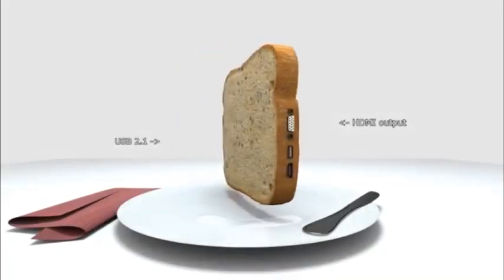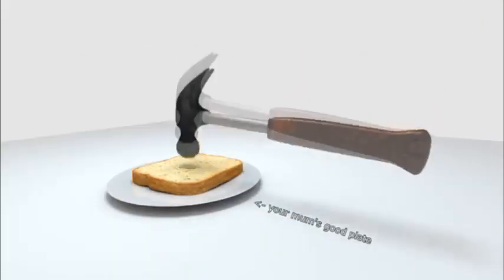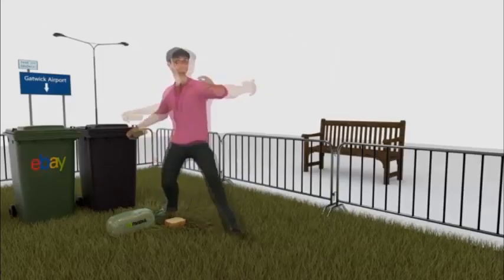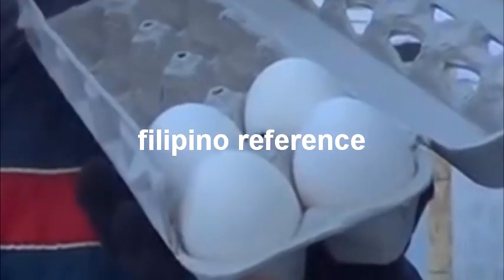YTP Short: "so recommended videos are based in stupidity ones"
credits to owners